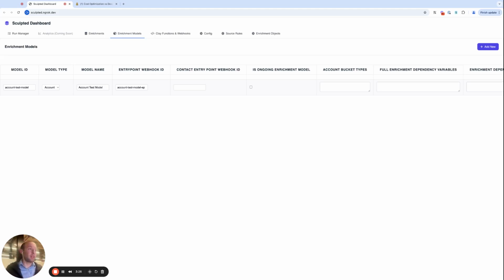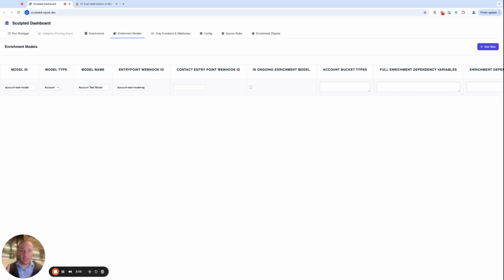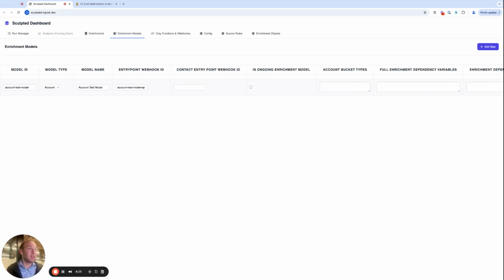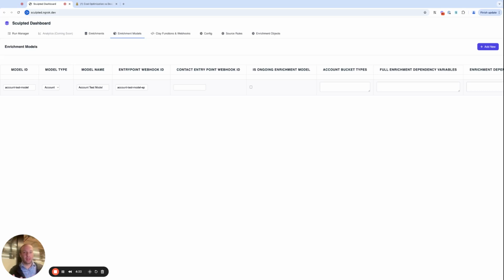How to Enrich HubSpot with Clay Pt 5: Balancing Data Quality & Cost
Not every record in your CRM needs the highest-quality enrichment—and not every data point should be enriched at the lowest cost. The key to an efficient enrichment strategy is balancing accuracy, coverage, and cost depending on the use case.

In this video, I break down how we design AI-driven enrichment models to maximize data quality while minimizing unnecessary spend.

🔹 What You’ll Learn in This Video:
✅ When to use deep enrichment vs. cost-optimized enrichment
✅ How to segment enrichment models based on lifecycle stage (customers vs. prospects)
✅ How we use AI to enhance data accuracy while controlling cost
✅ How our custom integration with Clay & HubSpot applies the right enrichment model to each record
✅ How to build scalable enrichment workflows that fit different CRM needs

Real-World Example: ICP Enrichment vs. Broad CRM Cleanup
ICP Enrichment Model → Fewer records, deeper insights, higher accuracy
Broad CRM Cleanup → More records, fewer enrichments, lower cost
How we automate this process using our custom Sculpted dashboard